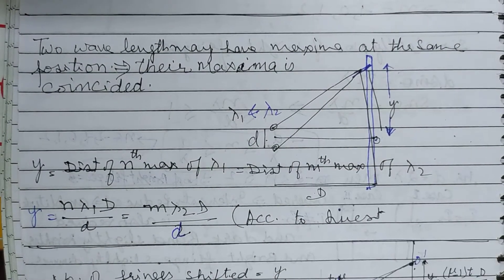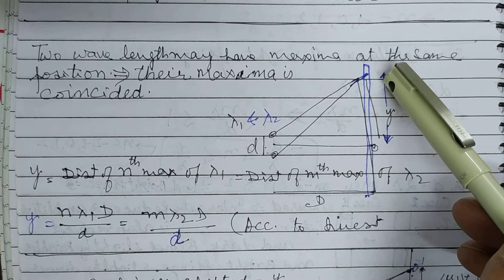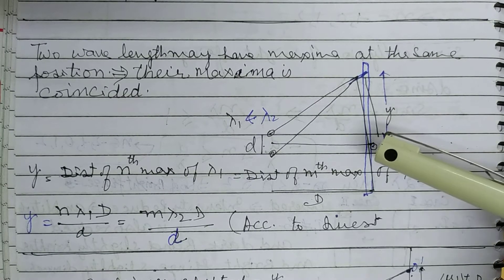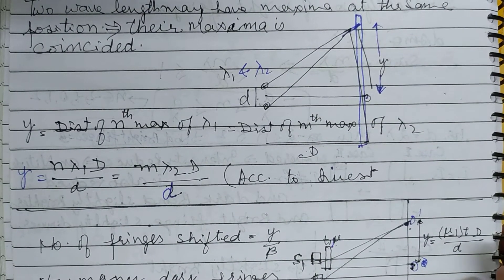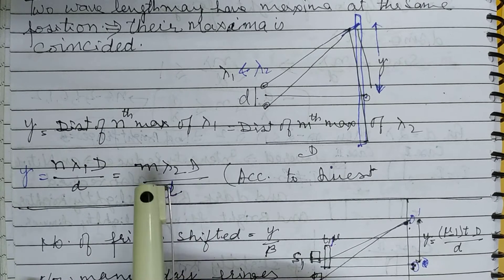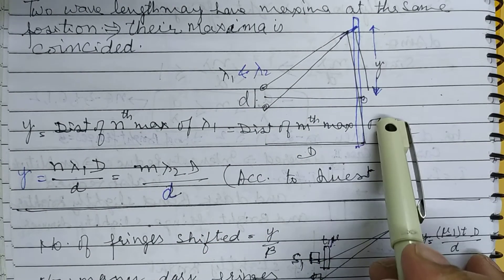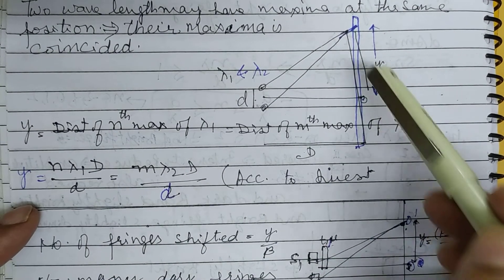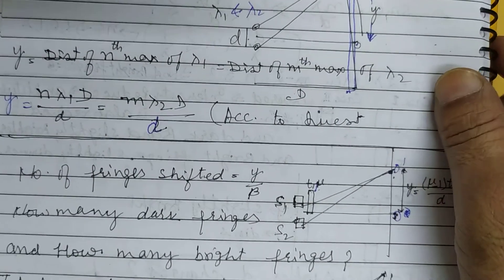Wave Optics 08. Class 12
I want to provide my 30 yrs experienced true knowledge to the students so that topics become very very simplistic question.
As soon as concept will be clear you will feel physics is very easy interesting subject.